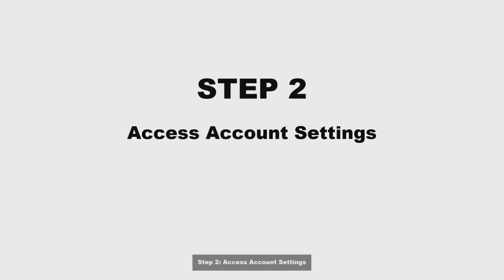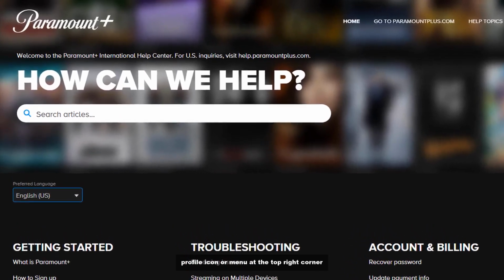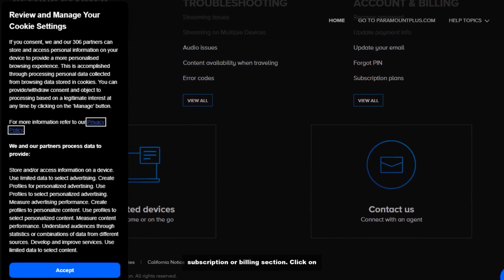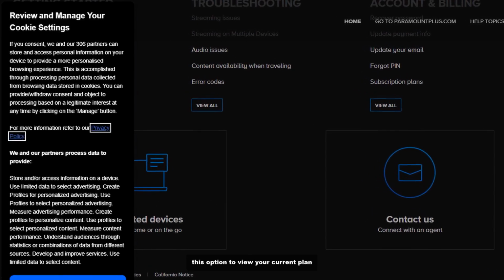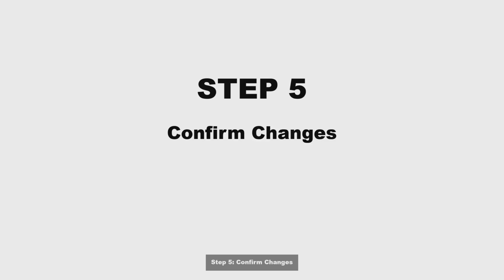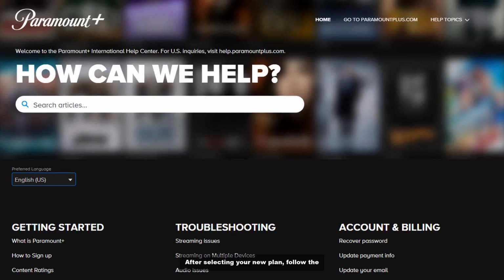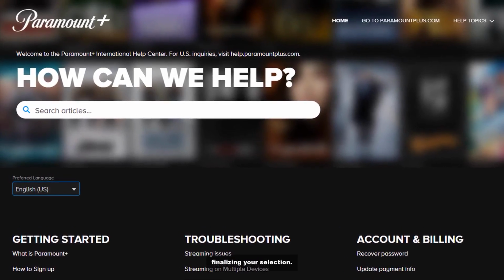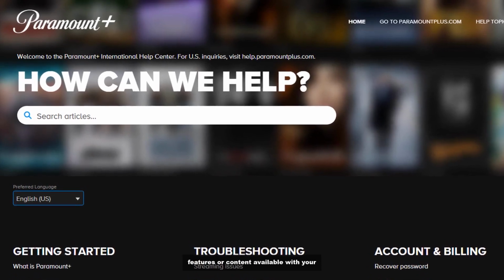How To Change Your Subscription Plan On Paramount Plus 2026 (QUICK FIX)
In this video, we will show you how to change your subscription plan on Paramount Plus 2026 (QUICK FIX). Whether you want to upgrade or downgrade your plan, we've got you covered with easy-to-follow steps.